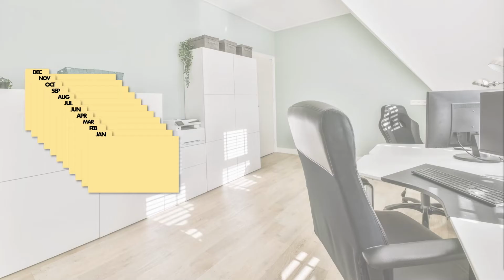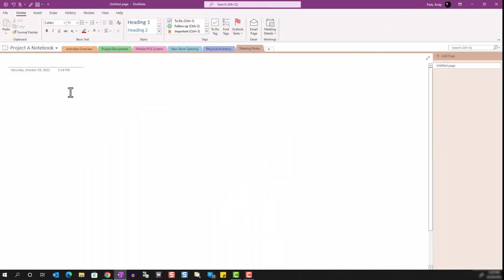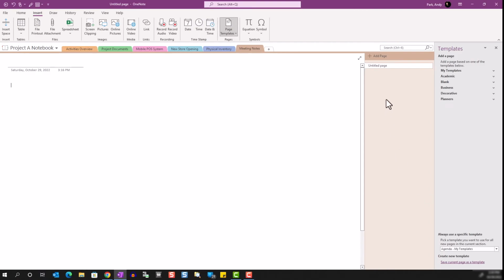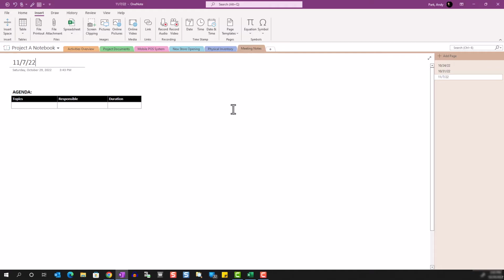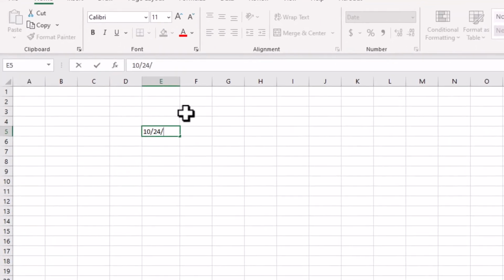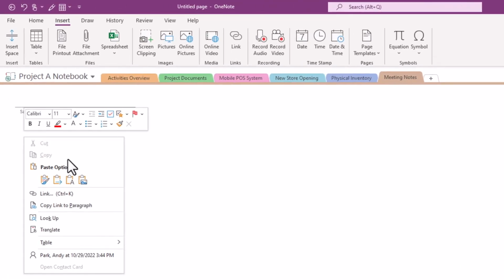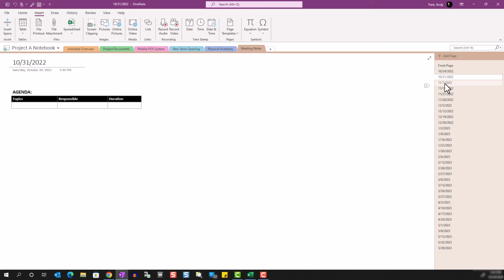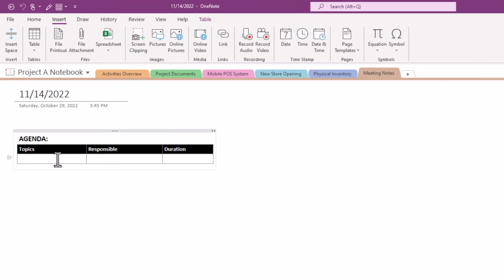MS OneNote setup for recurring meetings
In this video, I share how I setup and prepare for recurring meetings. I use a version of the tickler file system made popular by David Allen and Merlin Mann.

⏳Timestamps
0:04 Intro
01:58 Setup in OneNote
06:32 Wrap up